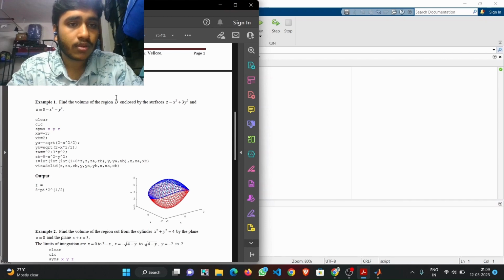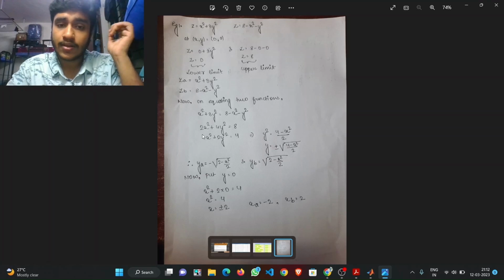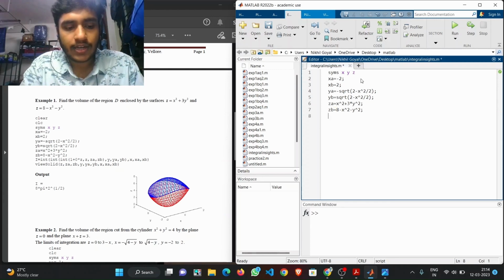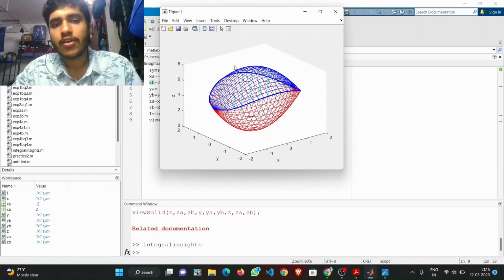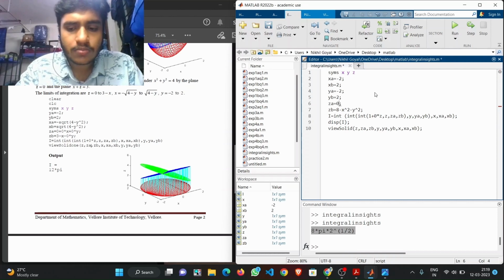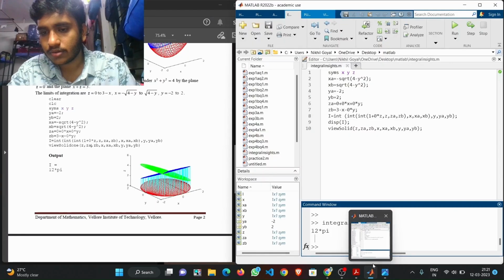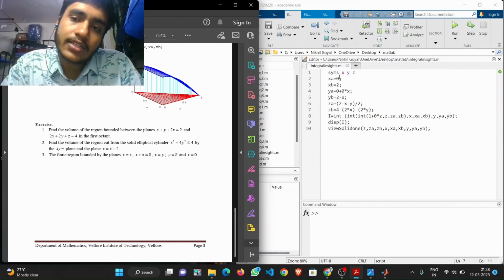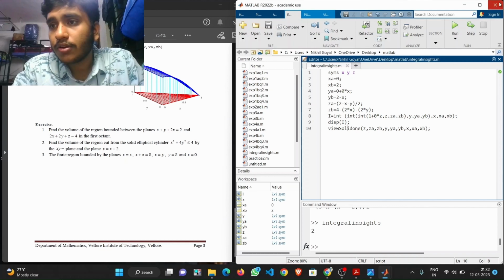How To Solve Triple Integrals || VITMAS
Join the Triple Integrals Workshop with Matlab by VITMAS core member Nikhil Goyal. Learn to solve triple integrals using Matlab for engineering, physics, and mathematics applications. Discover various coordinate systems and visualize integrands. Gain hands-on experience through coding exercises and examples. Enhance your understanding of triple integrals and their implementation using Matlab. Don't miss this valuable opportunity!

Video credits:- Dheeraj